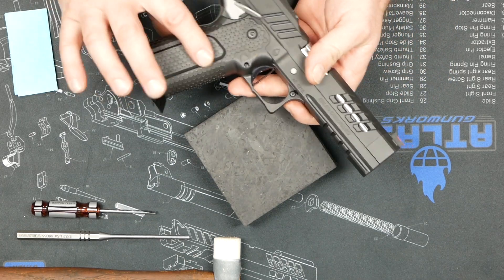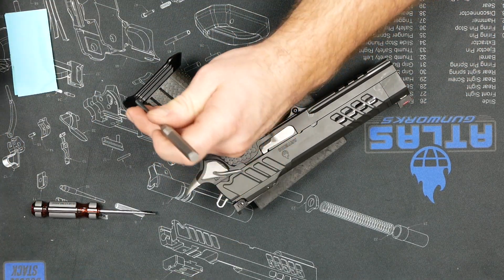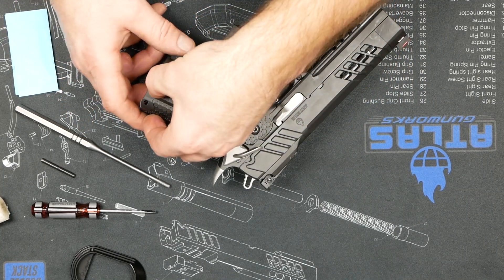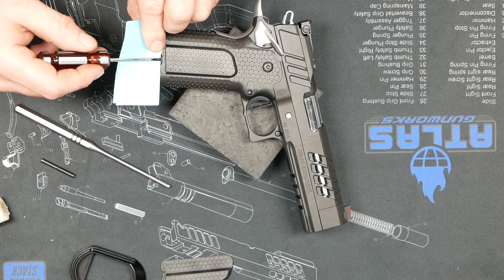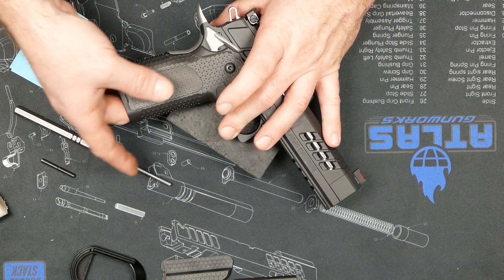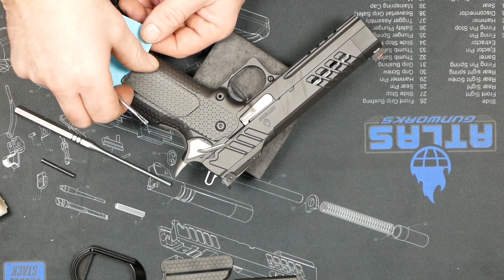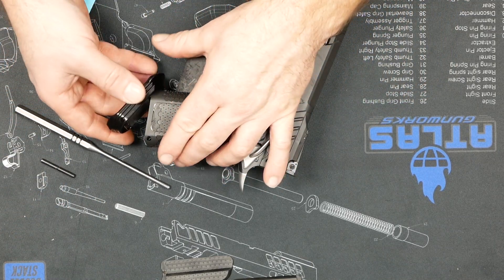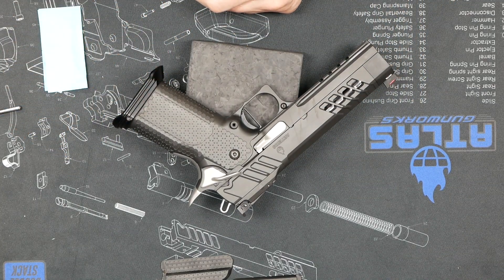Changing the Grip Panels in the Atlas Gunworks v2 Grip